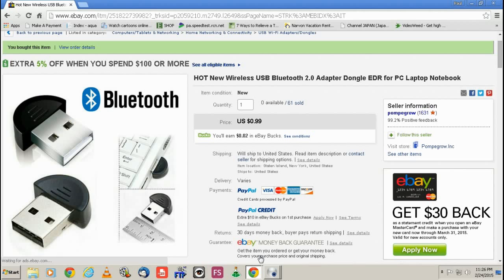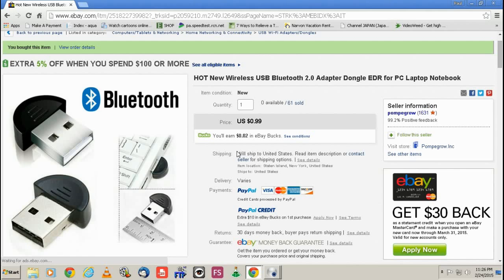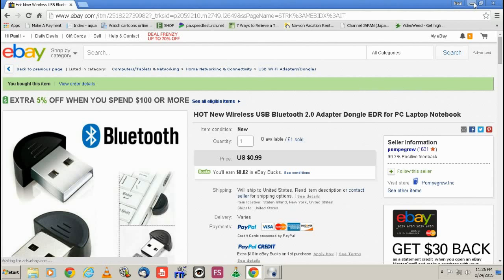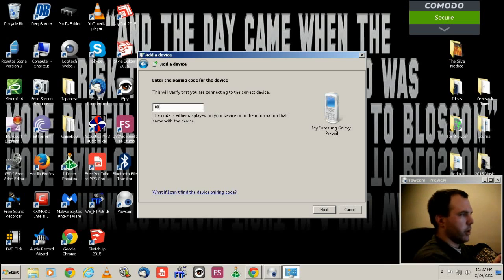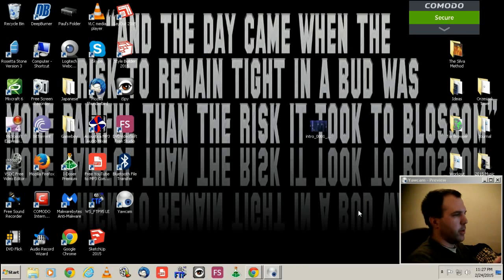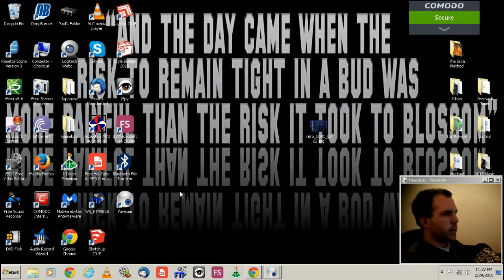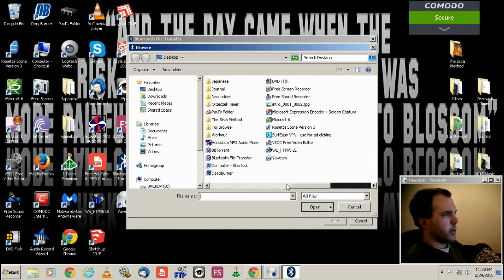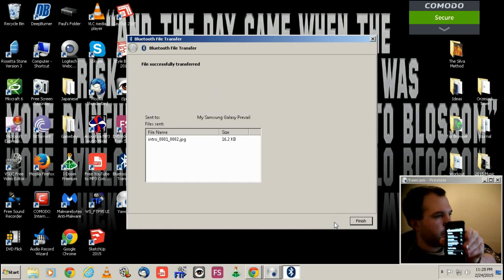How to make your PC Bluetooth Compatible - Get Bluetooth on Windows PC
In this video I will show you how to make your computer or laptop that doesn't currently have Bluetooth and make it so it does! This is a short tutorial and as always...SUPER EASY!  I am using Windows 7 in this video.

Send/Receive files from phones.
Print to Bluetooth Printers and more!